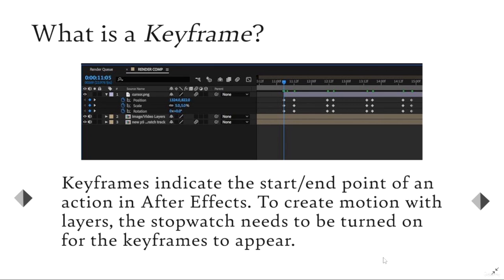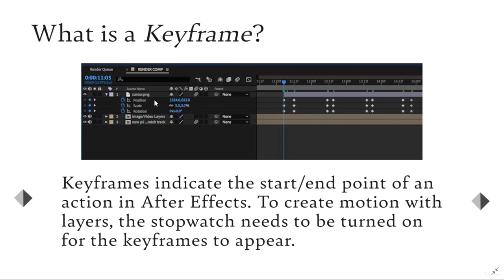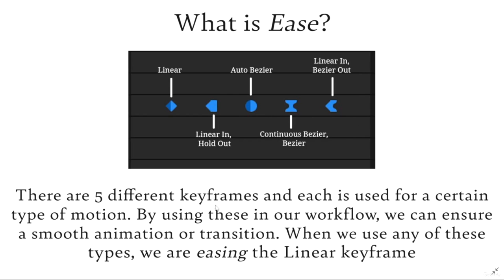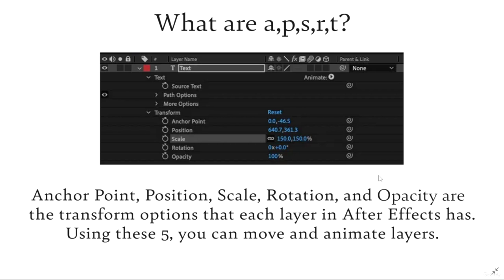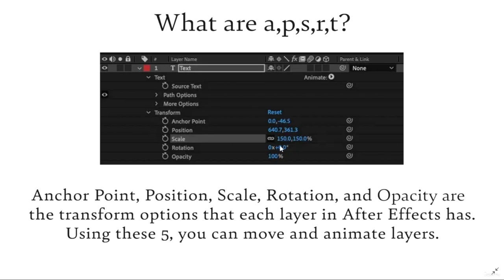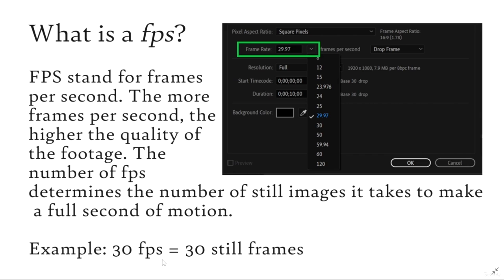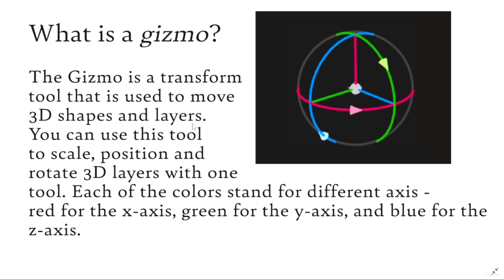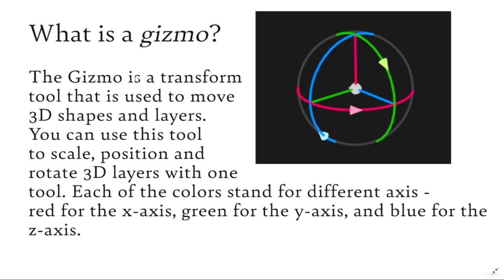After Effects Terms part 1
After effect watch and learn